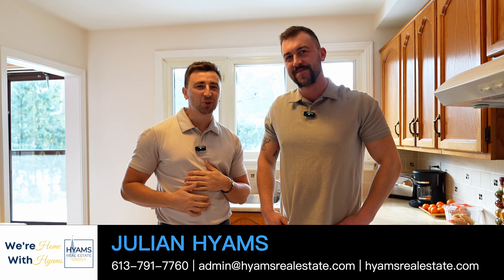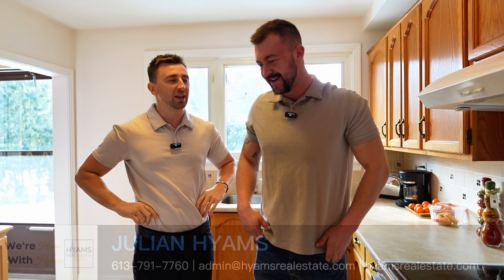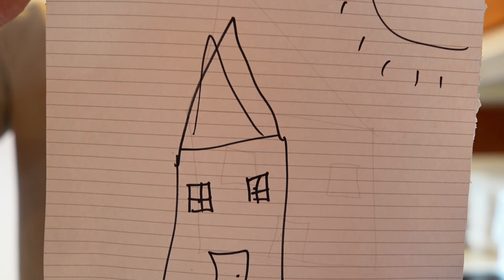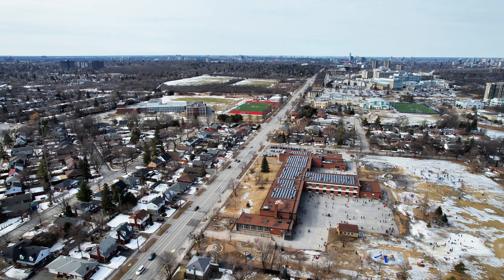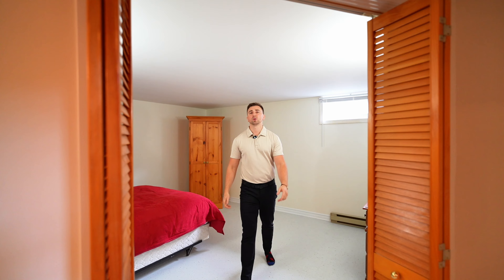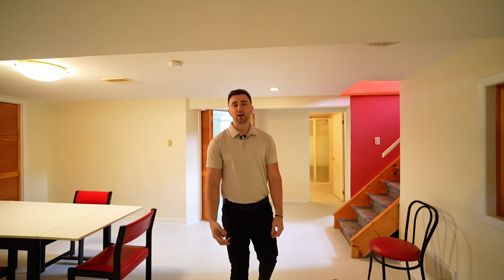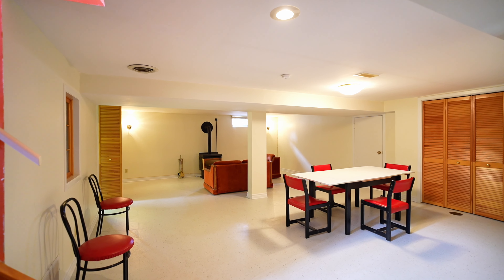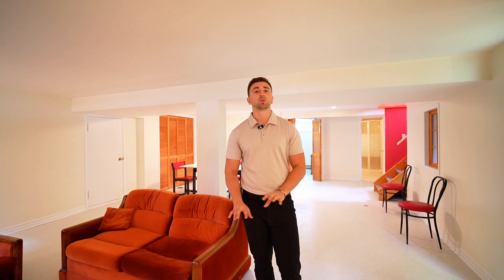Spacious Bungalow - 812 Hamlet, Ottawa K1G 1R2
Welcome to your dream home in the heart of Elmvale Acres, Ottawa! This charming detached single-family all-brick bungalow offers a perfect blend of comfort and convenience.

Boasting 3 generously-sized bedrooms on the main level, and additional 2 bedrooms in the expansive, fully finished basement, this home offers abundant space for everyone's needs. 2 beautifully appointed bathrooms and a spacious laundry room provide ample space for comfortable living. Outside, the landscaped backyard offers lots of space and privacy for family BBQs and entertaining with it's interlock patio and lush hedges.

Located just moments away from the Elmvale Acres Shopping Centre, residents will enjoy easy access to a variety of shops, restaurants, and amenities. Plus, with downtown Ottawa just a short 10-minute drive away, you'll have the best of both worlds - peaceful suburban living with the excitement of the city within reach.

Thank you for checking out our newest listing in Ottawa!

HYAMS REAL ESTATE GROUP
eXp Realty
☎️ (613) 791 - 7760